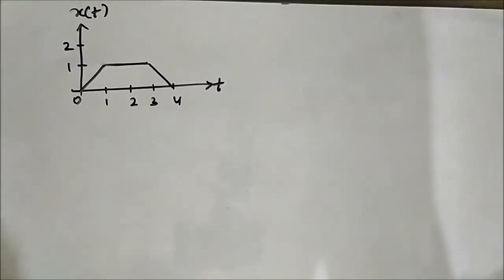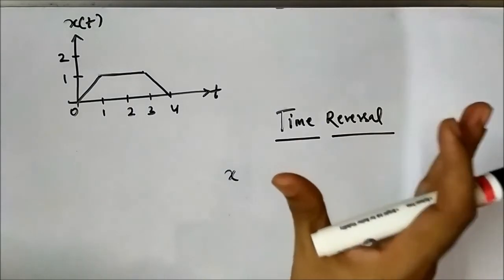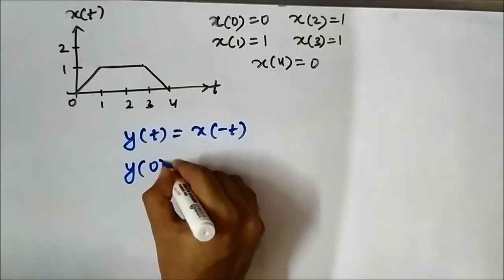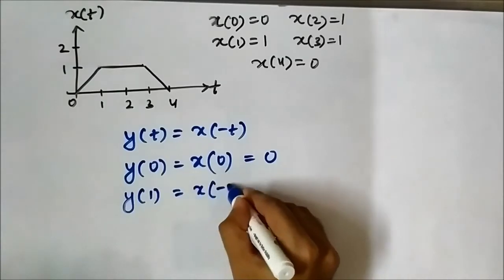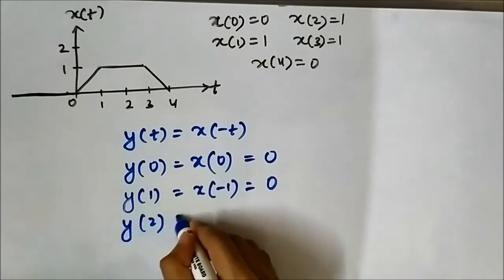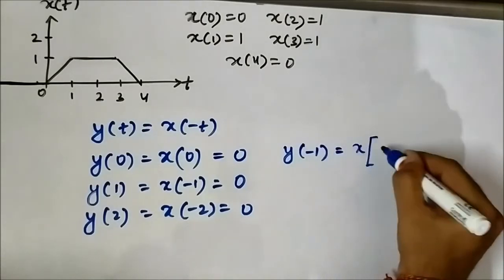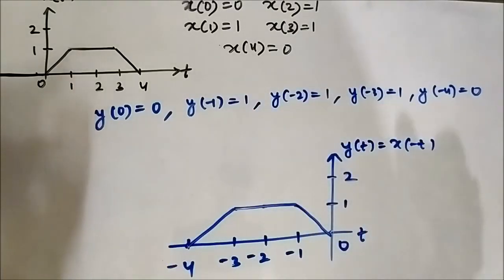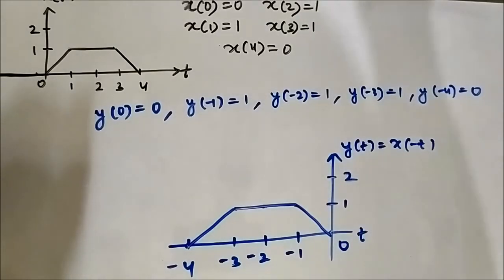Time Reversal Of Continuous Time Signals | Basic Concept | Signals And Systems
In this video, we are going to discuss the basic concept of time reversal operation on signals.